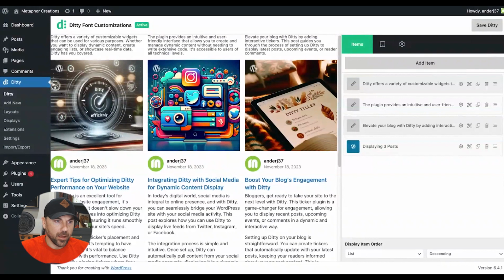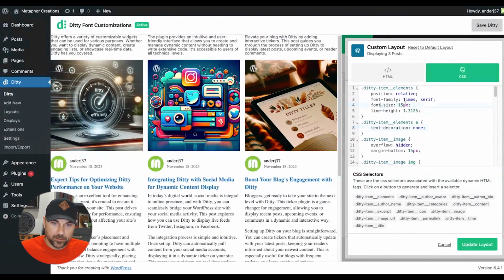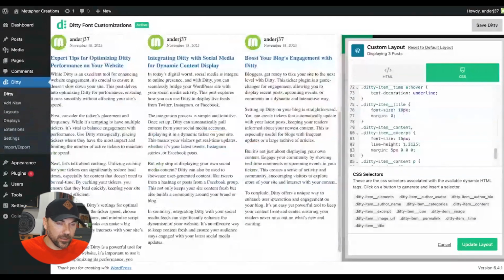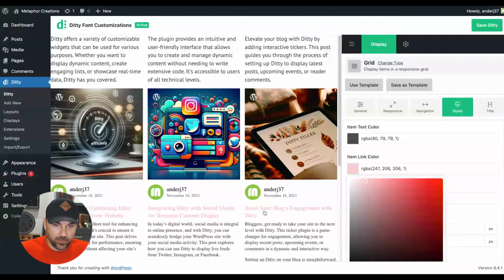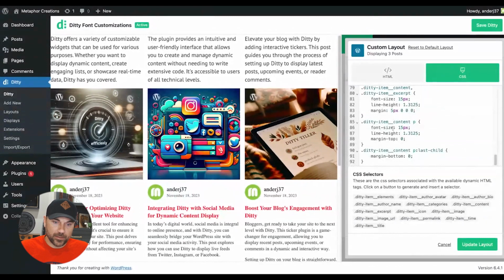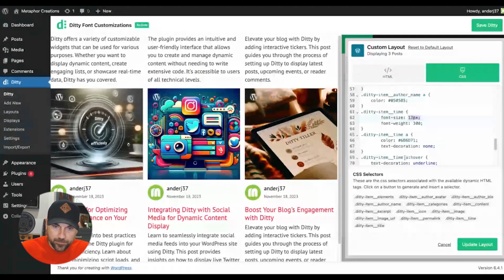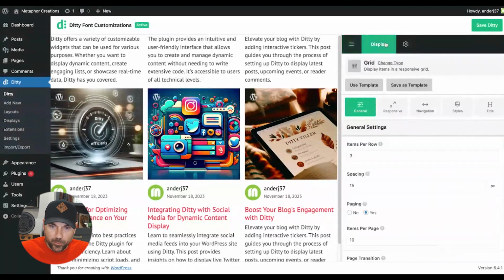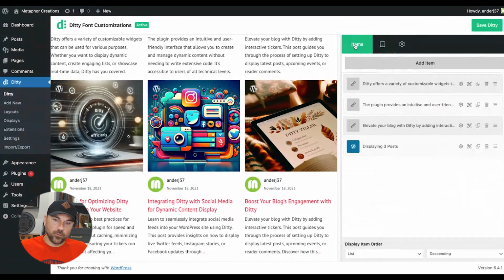Customizing your Ditty fonts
Learn how to customize and style the fonts for your Ditty and individual Ditty items on your WordPress site.

Required plugins:
* Ditty (free on the WordPress repository)